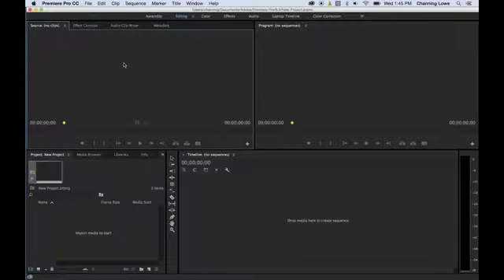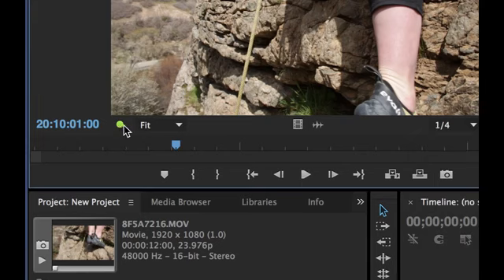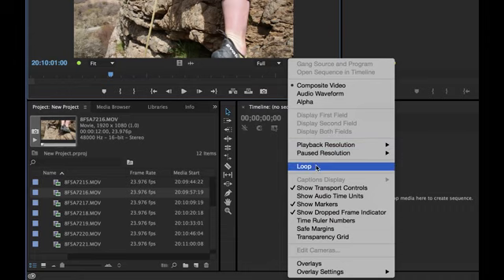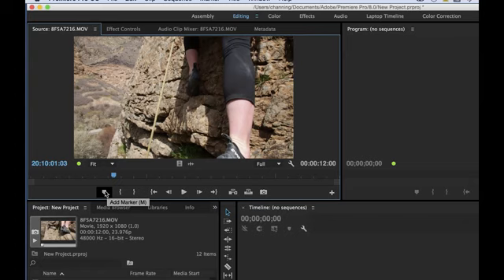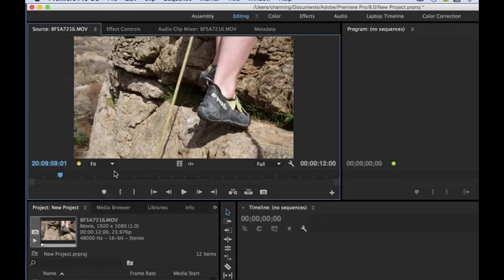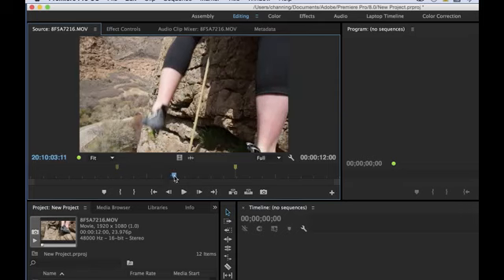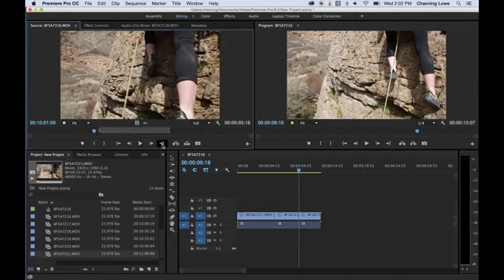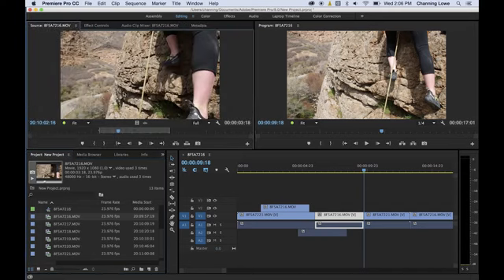07 Episode 5 The Source Window Tutorial for Adobe Premiere Pro CC 2015